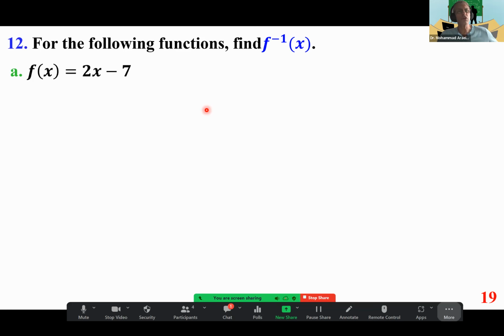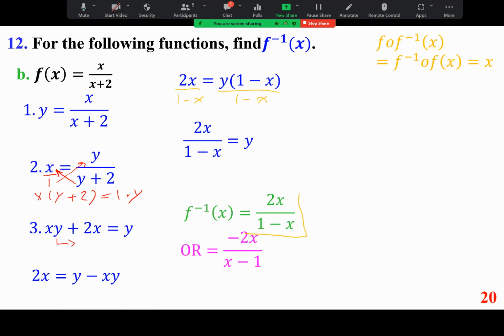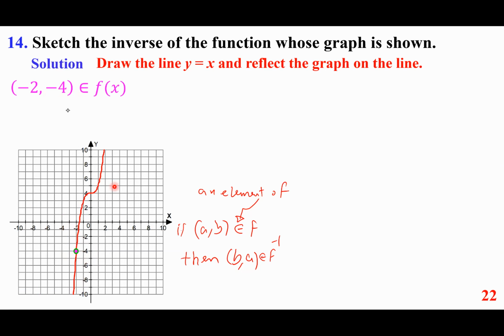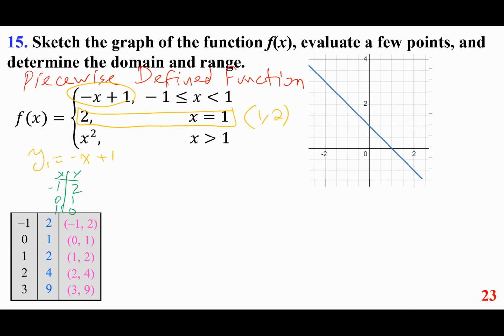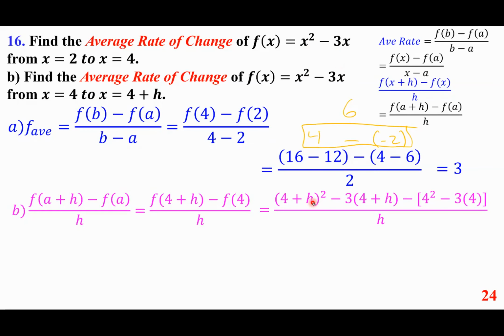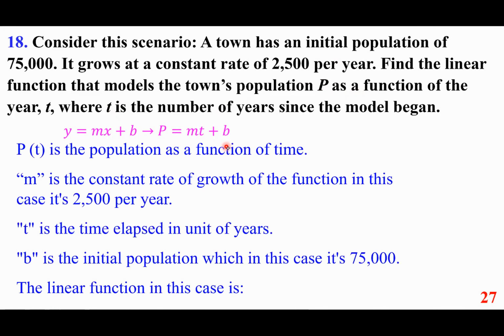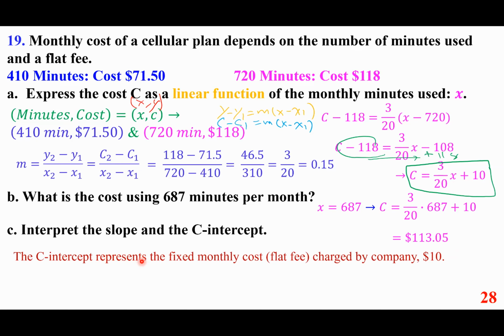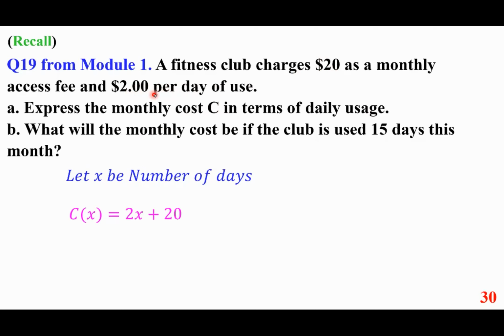Math 45 Module 2 Practice Test Ch 4 Linear Functions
2023 Spring Math 45 Module 2 Practice Test Ch 4 Linear Functions